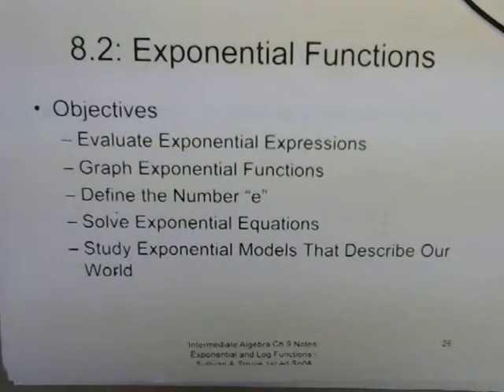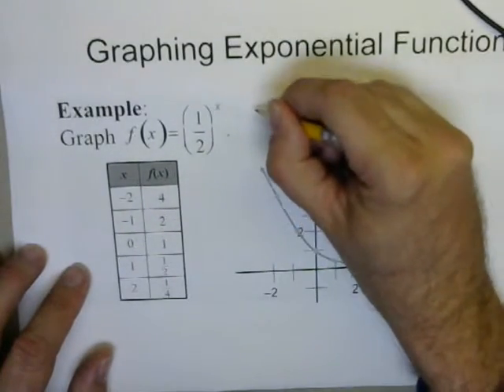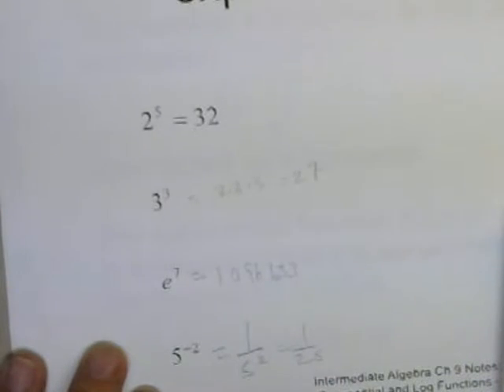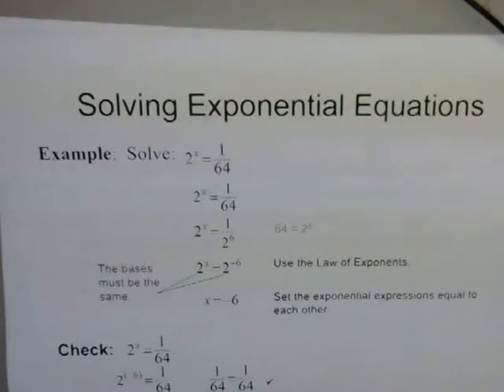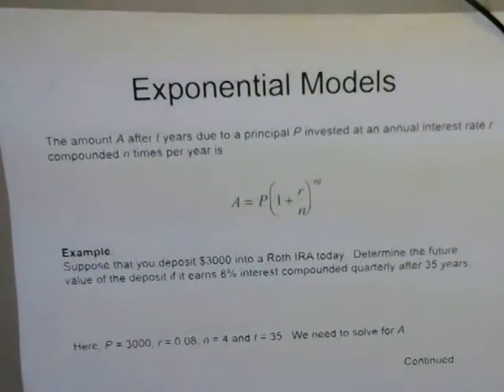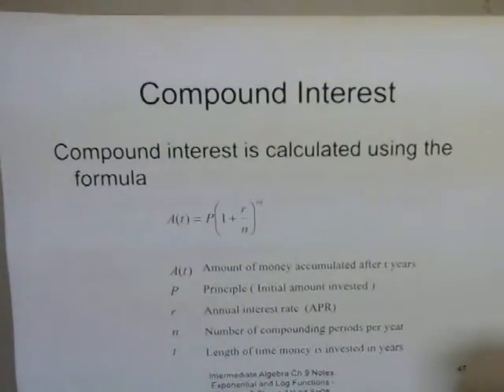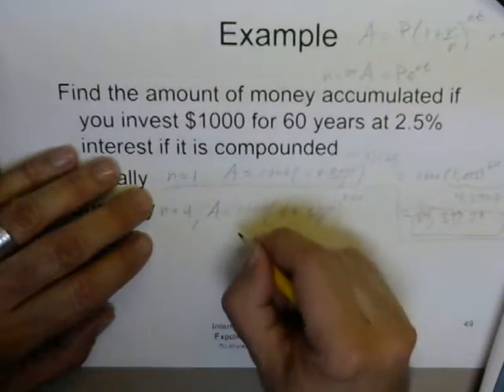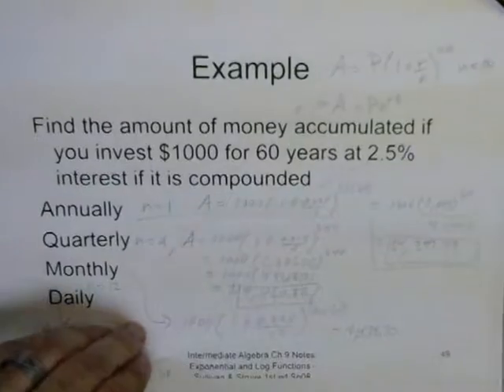IA 8 2 ExpoFunctSp17